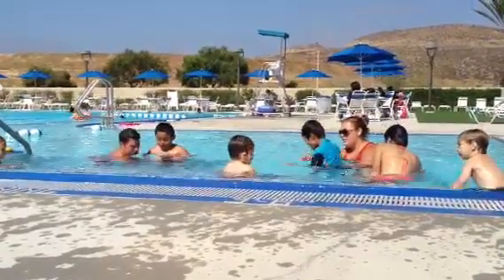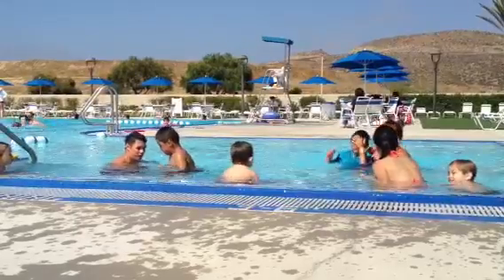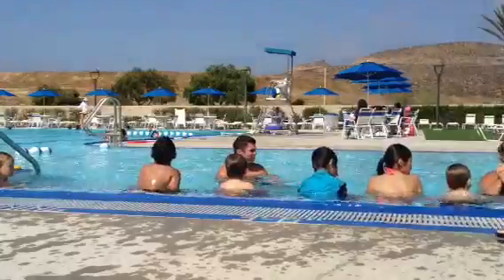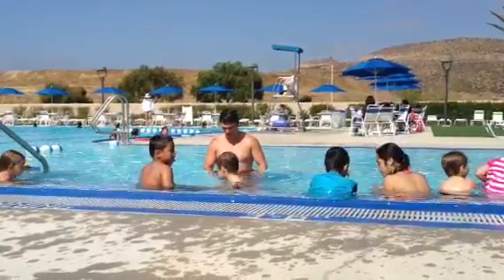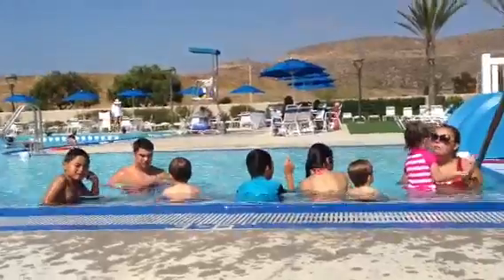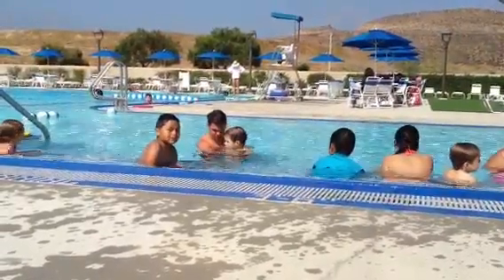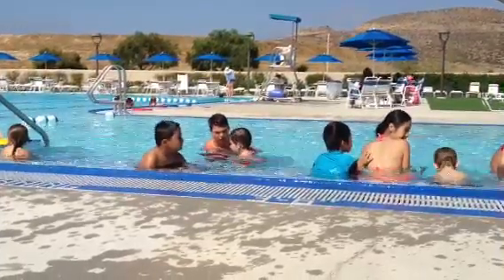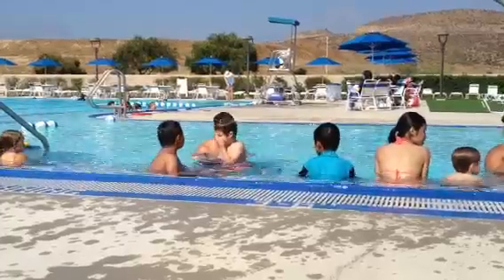Myles' 1st swim lesson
Going under water to get the ring